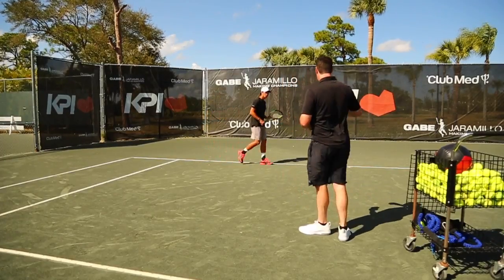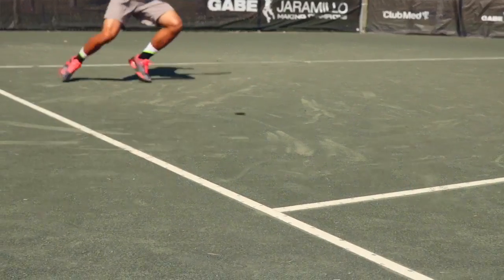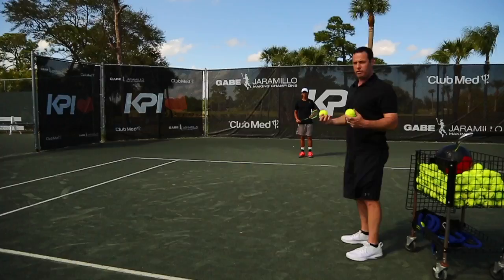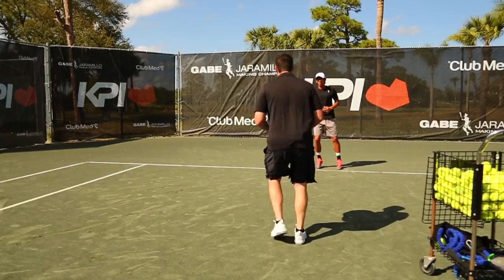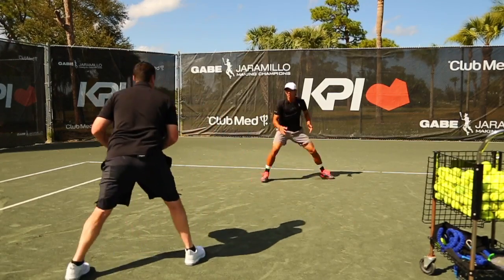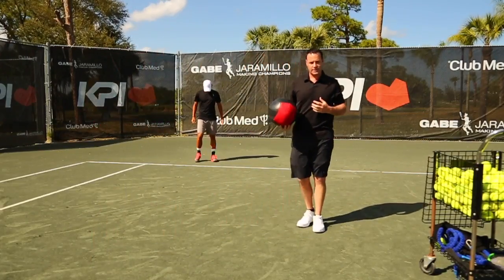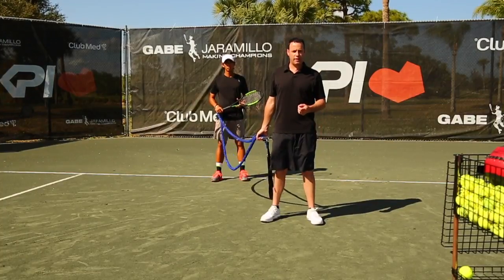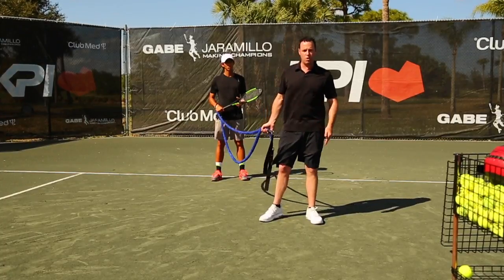Transition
Dr. Mark Kovacs renowned performance physiologist, researcher, university professor, author, speaker and coach shows the 3 key drills to improve transition movement. These drills will help the players improve the transition.